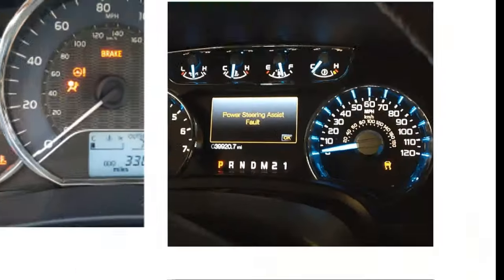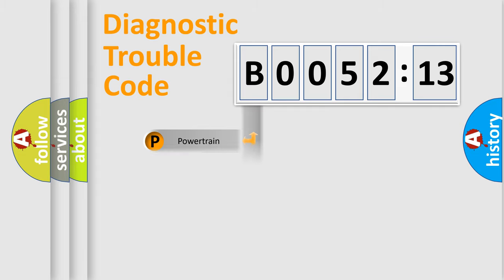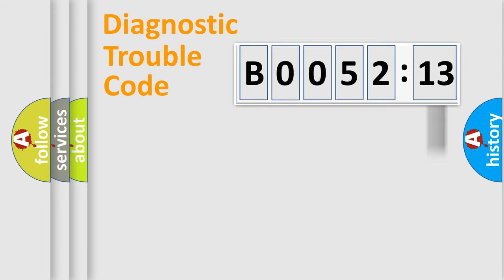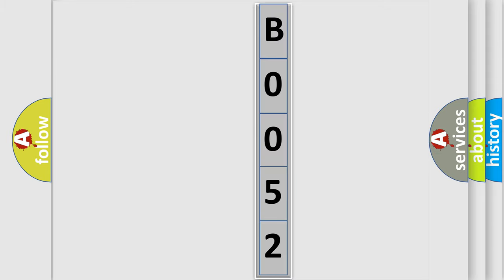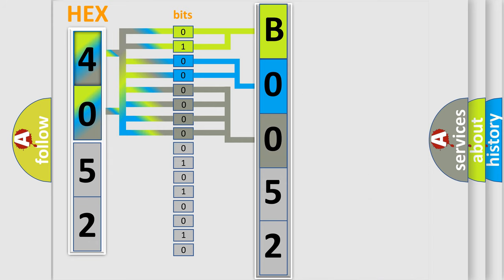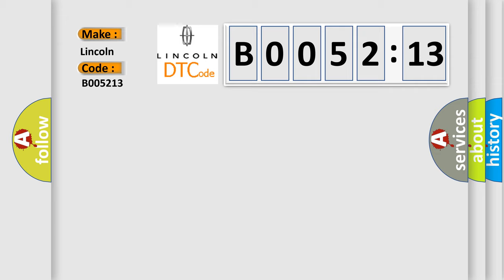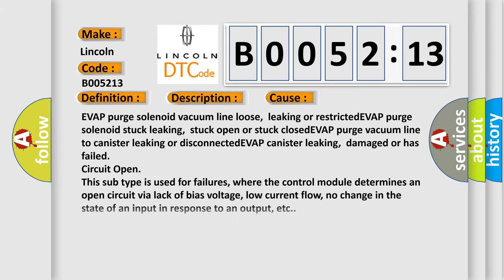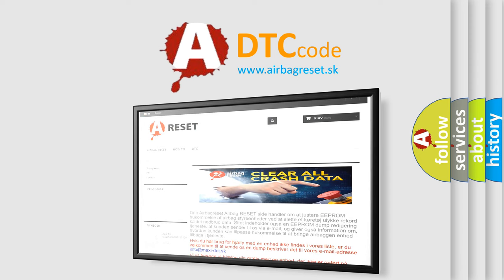DTC Lincoln B0052-13 Short Explanation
Contents:
0:21 Basic DTC analysis according to OBD2 protocol standard.
1:48 Insight into programming
2:58 A diagnostically understandable description of the Diagnostic Trouble Code
3:05 Basic error definition

Make:
Lincoln
Code:
B0052 13
Definition:
EVAP Purge Flow Monitor Fault
Description:
Engine at idle speed in closed loop for 200 seconds,BARO Sensor signal less than 8,000 feet,ECT Sensor more than 160ºF,no Low Fuel,MAP Sensor signal less than 23.7" Hg,and the PCM did not detect any purge flow through the EVAP system during this test.
Cause:
EVAP purge solenoid vacuum line loose,leaking or restrictedEVAP purge solenoid stuck leaking,stuck open or stuck closedEVAP purge vacuum line to canister leaking or disconnectedEVAP canister leaking,damaged or has failed
Failure Type:
Circuit Open